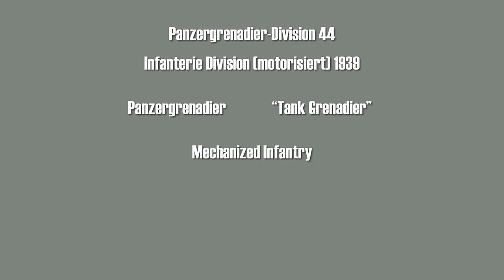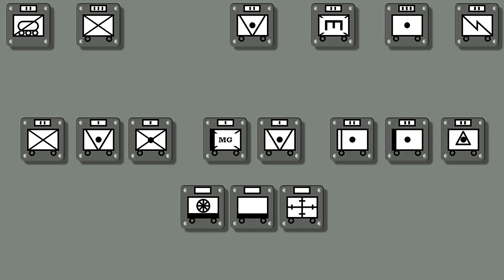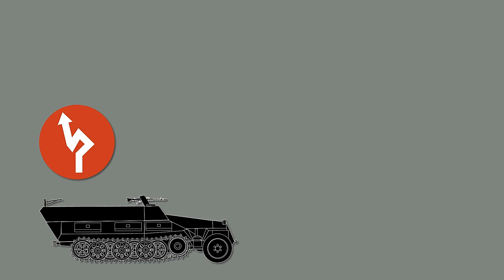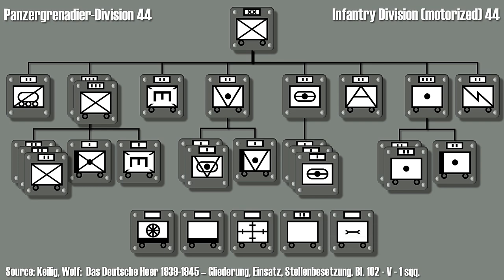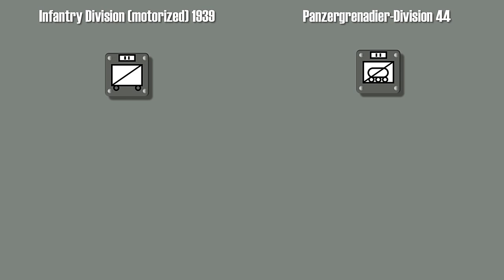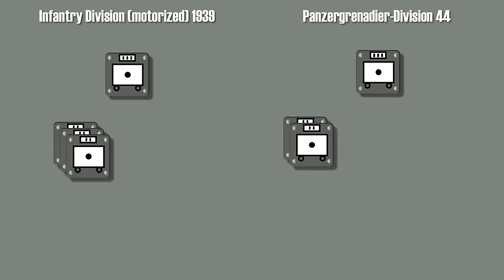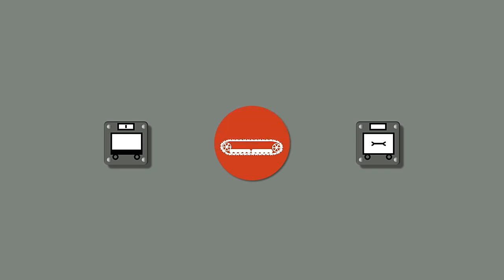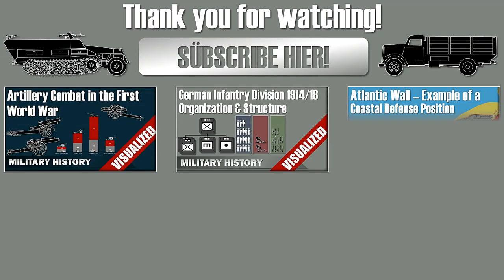Panzergrenadier-Division & Motorized Infantry Division 1939/1944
A look at the Panzergrenadier-Division 44 and its predecessor the motorized infantry division from 1939/40. This video looks at the organization of both divisions, their equipment, weapons, manpower and other elements.

Comparison between the Panzergrenadier Division 44 and a motorized infantry division from 1939. Taking a look at manpower, equipment and organization.

---Sources---
--Books & Articles--

Keilig, Wolf: Das deutsche Heer 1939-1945 Gliederung, Einsatz, Stellenbesetzung.
Wettstein, Adrian: Sturmartillerie – Geschichte einer Waffengattung